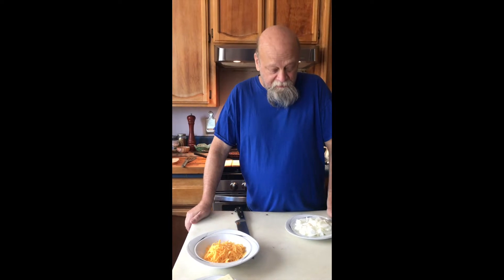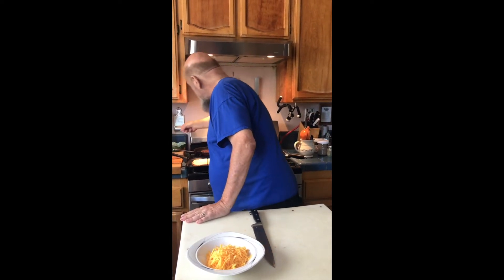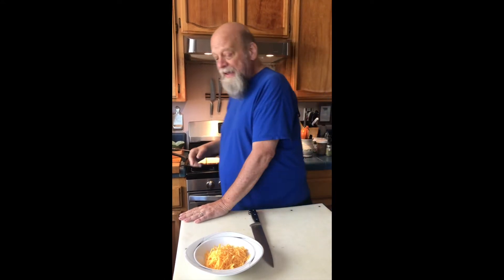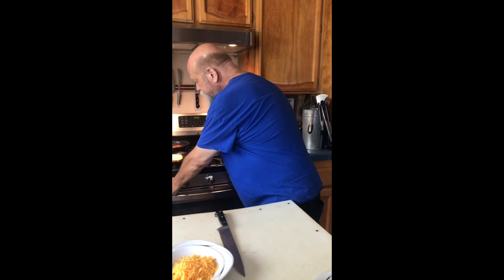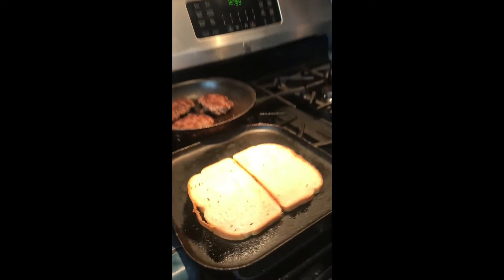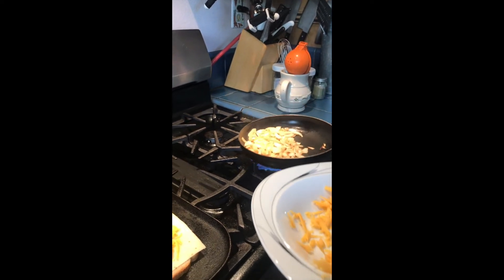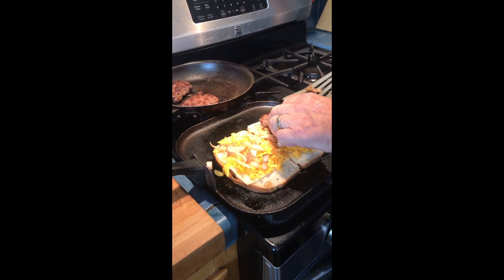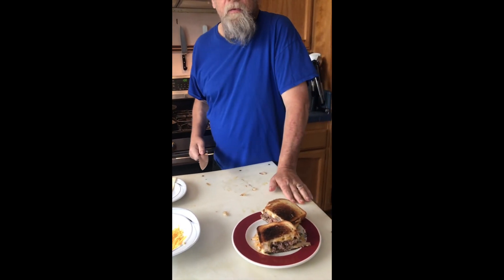Patty Melt with Sautéed Onions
Do you have odds and ends of onions at home that you don't know what to do with? Chef Mike presents his suggestion: Patty Melts!